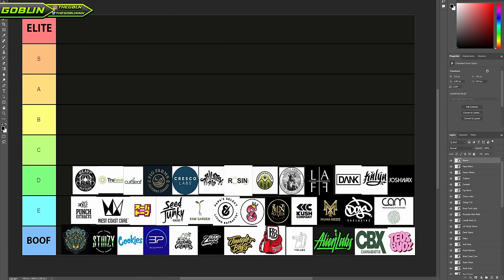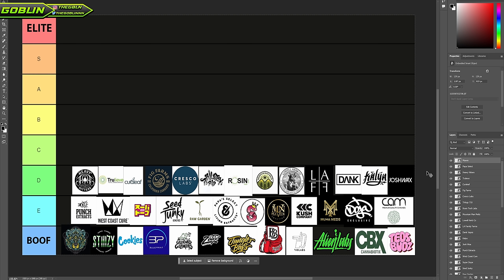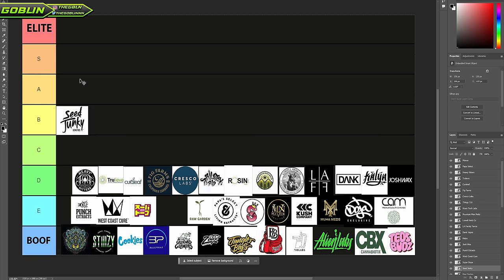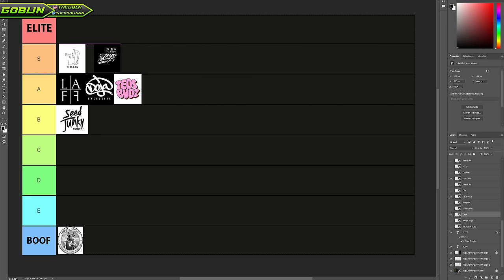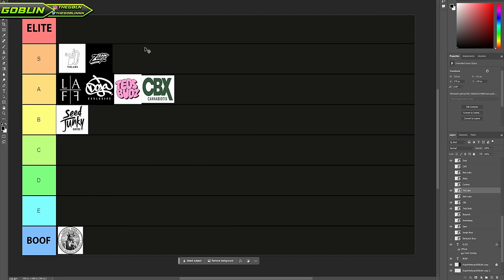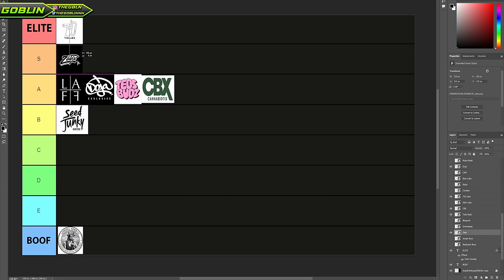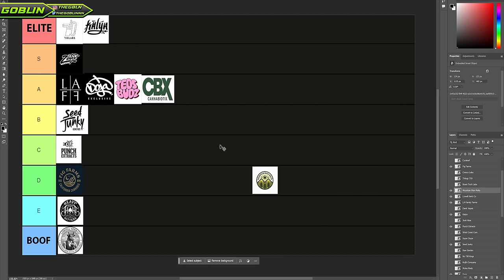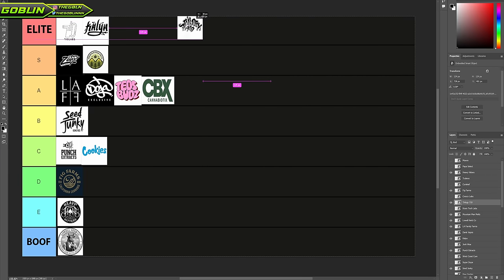My Weed Brand Tier List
*LIVE* on Twitch (MERCH LINKED BELOW)
In todays video, I rank brands many of you are familiar with. I hope you enjoy!

0:00:00 Intro
0:01:34 Brands
0:02:51 Seed Junky
0:04:47 LA Family Farms
0:07:01 Lowell Herb Co
0:09:09 Doja
0:11:14 710 Labs
0:14:35 Teds Budz
0:16:18 Zatix
0:18:50 CBX
0:20:32 710 Labs REVISION
0:21:30 Fig Farms
0:23:06 Heavy Hitters
0:25:20 Kalya
0:27:11 Punch Extracts
0:29:48 Mountain Man Melts
0:30:41 Cookies
0:34:16 Trilogy 710
0:35:14 Curaleaf
0:35:48 Trulieve
0:36:22 Maven
0:37:36 Dank Vapes
0:39:05 Josh Wax
0:40:30 No Till Kings
0:42:06 Super Dope
0:44:02 Muha Meds
0:45:40 Bear Labs
0:46:57 Stiiizy
0:49:26 Jungle Boys
0:50:26 West Coast Cure
0:51:40 Cresco Labs
0:52:43 Raw Garden
0:53:47 Greendawg
0:54:25 Rosin Tech Labs
0:57:14 Blueprint
0:58:13 CAM
0:59:13 Alienlabs
1:00:57 Kush Company
1:01:19 Papa's Select
1:02:12 Backpack Boyz
1:03:00 Outro